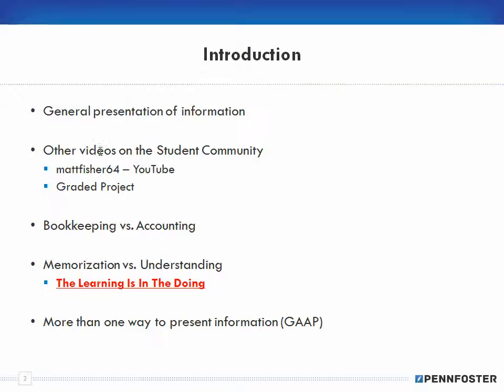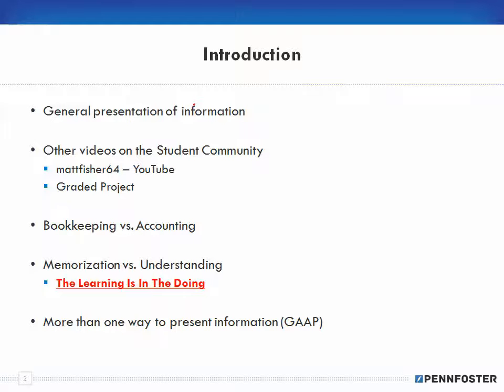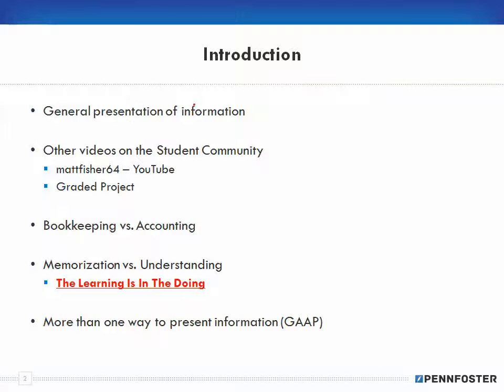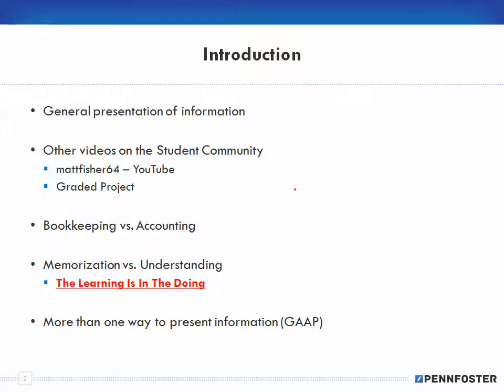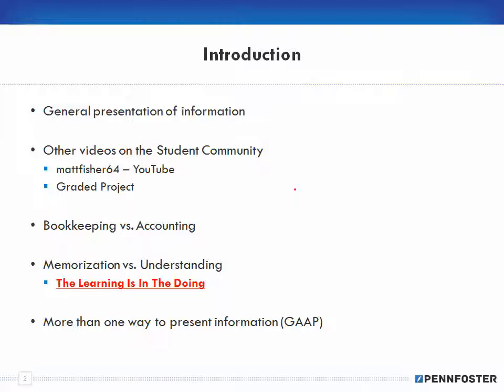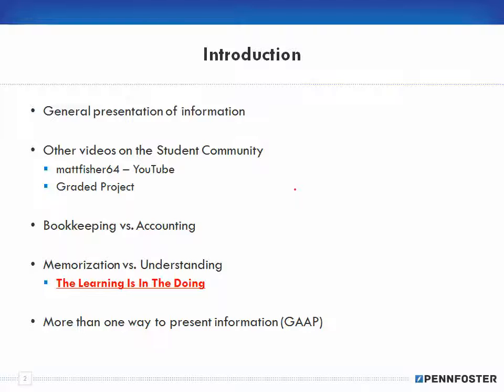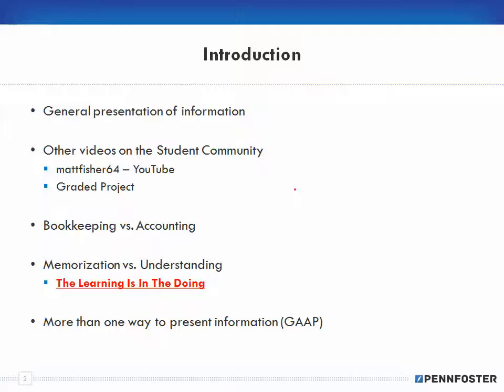Financial Accounting Ch 1 Business Accounting and You 1